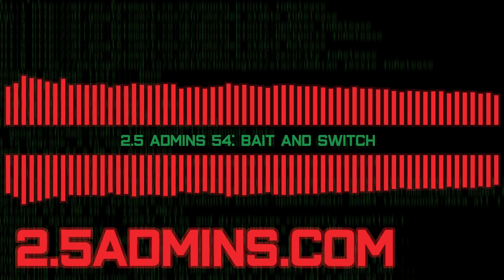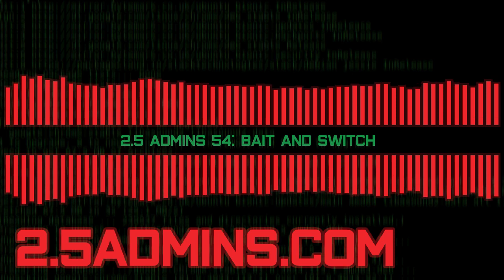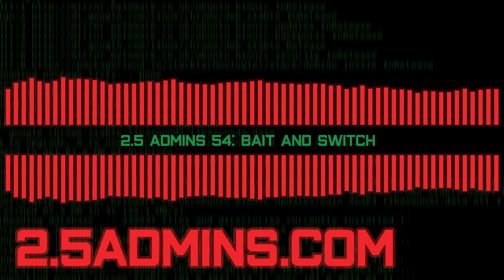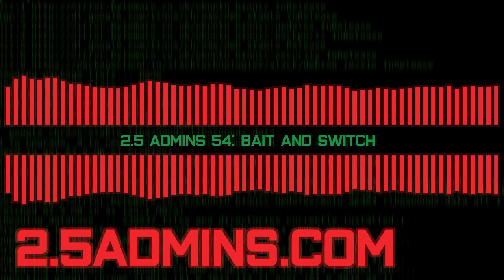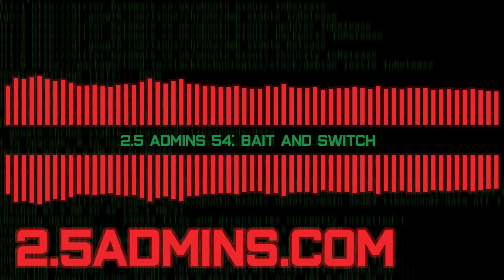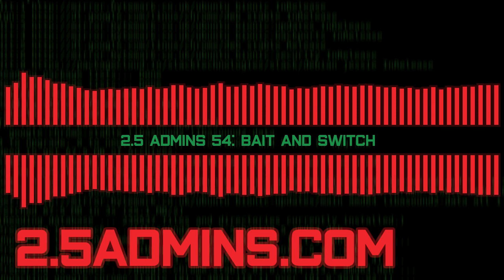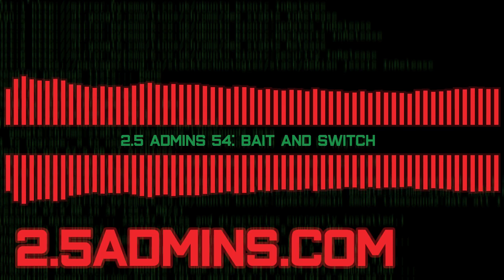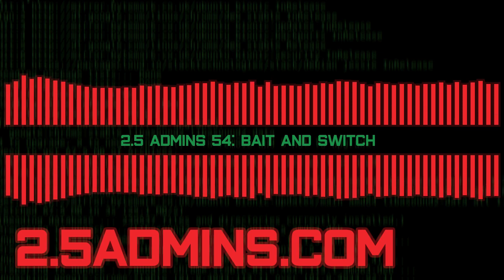2.5 Admins 54: Bait and Switch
SSD manufacturers quietly switching out components, 20TB non-SMR HDDs, the surprising side effects of killing the landline, ZFS snapshots when space is limited, and how Jim and Allan set up their systems and monitoring.

Linode

Simplify your cloud infrastructure with Linode’s Linux virtual machines and develop, deploy, and scale your modern applications faster and more easily. and get started with $100 credit.

CBT Nuggets